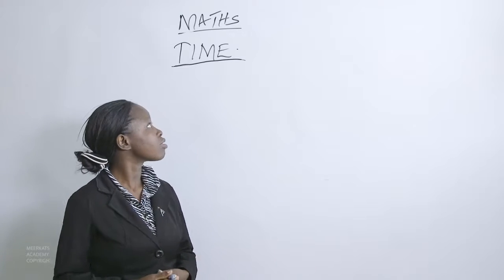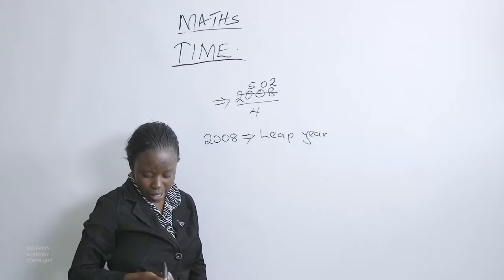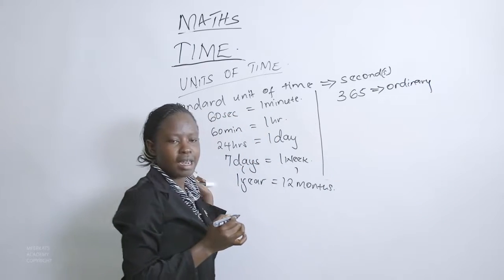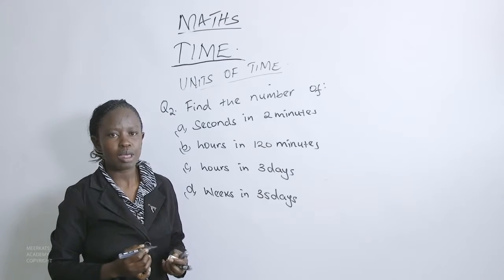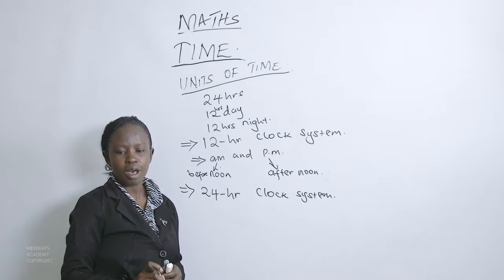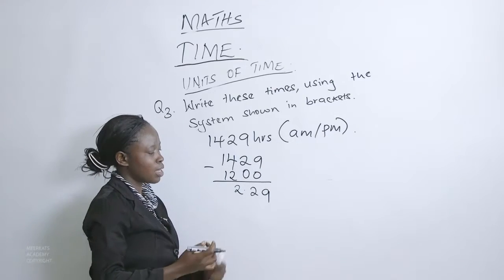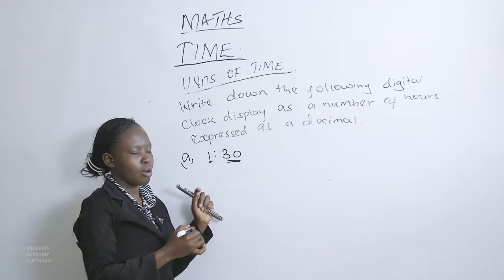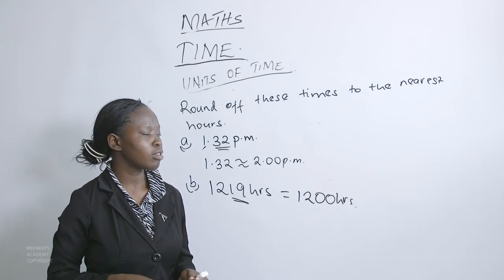125 Lydia Mukangula Time MATHS YEAR 7